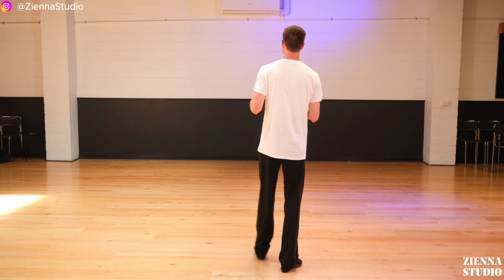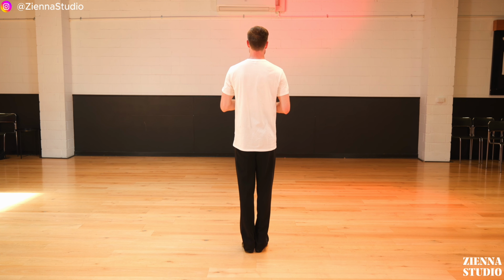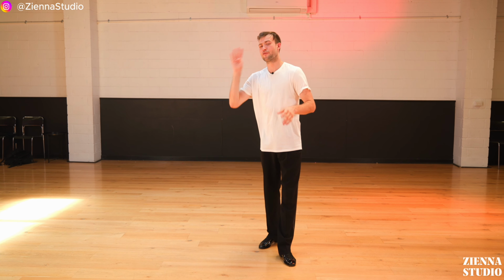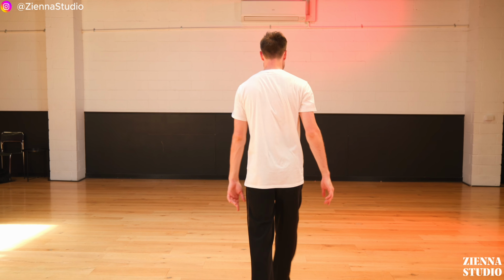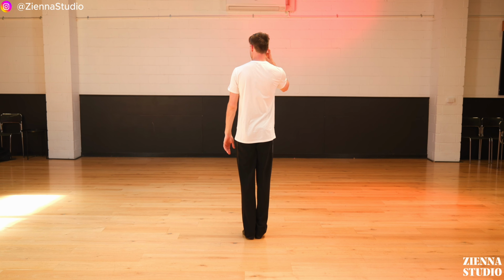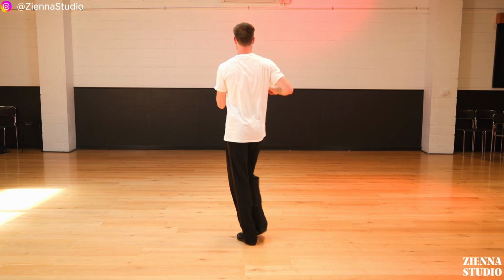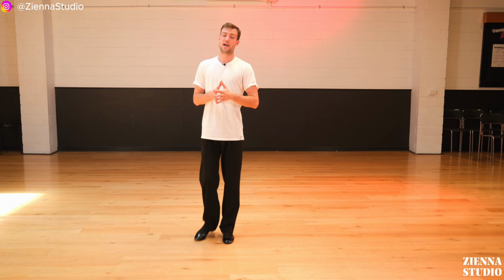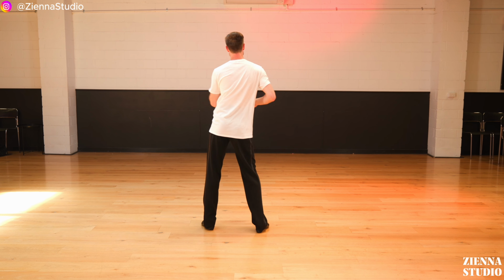SALSA 🕺 Beginner Basics Tutorial Video | HOW TO DANCE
Beginner Salsa Steps (No Partner Needed)
In this video, we will be going over all of the Basic Steps and Turns for Salsa to get your started dancing! :)

Lesson Taught by Ryan Raffloer